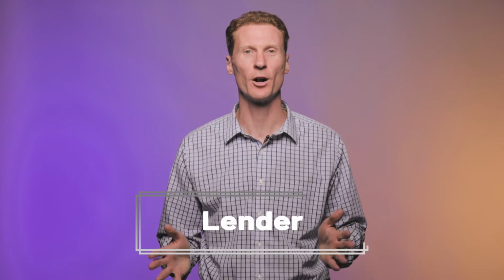WRITING AN OFFER- Steve Ploetz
Hi Friends!
On this channel you will find a variety of content including exclusive interviews, question and answers and a variety of topics about real estate in the San Diego market. Some of the topics discussed include current information on market conditions, important new buyer information, closing escrow, staging tips, getting your offer accepted, writing an offer, contingency period and the list goes on.

I hope you find this information informative and helpful.  I'm always open to suggestions if there is a topic that you would like to hear more about on my channel.